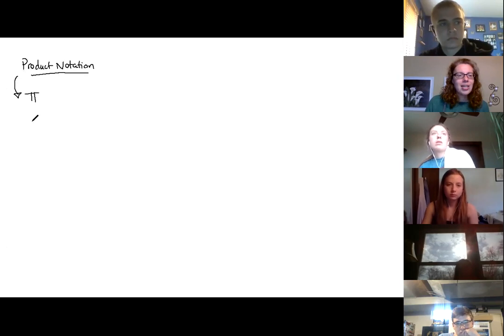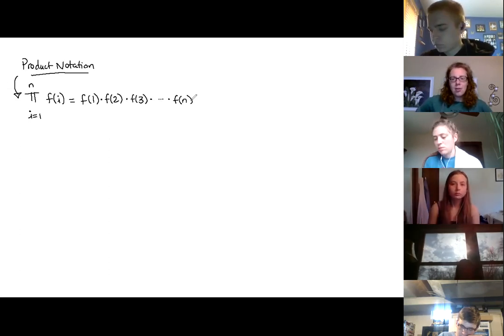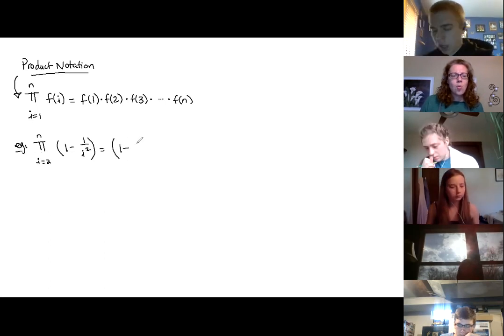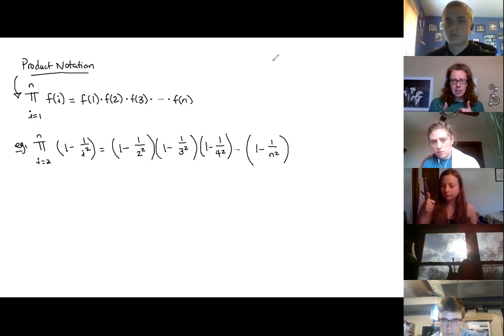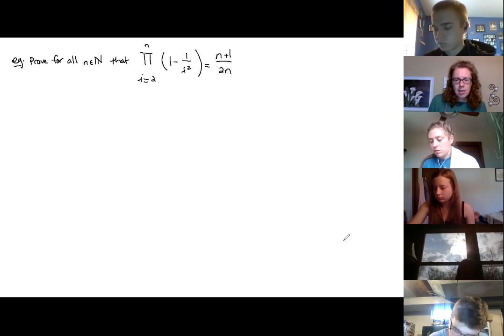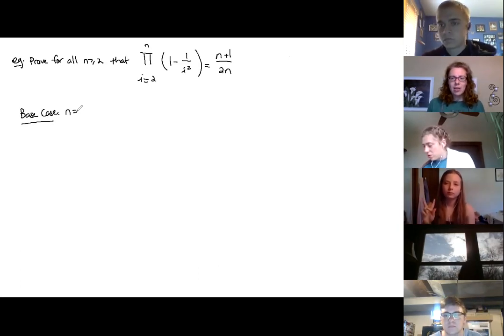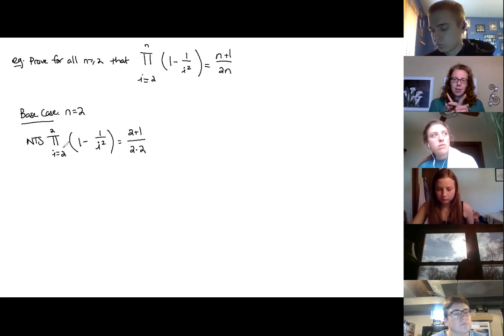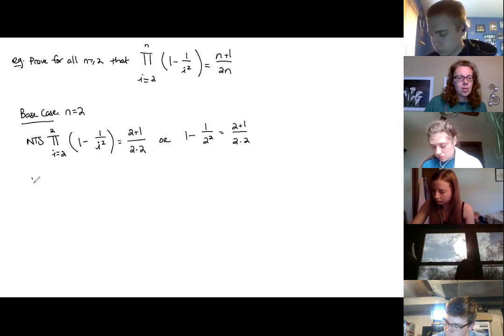MAT 231 4-22-2020 Part 2